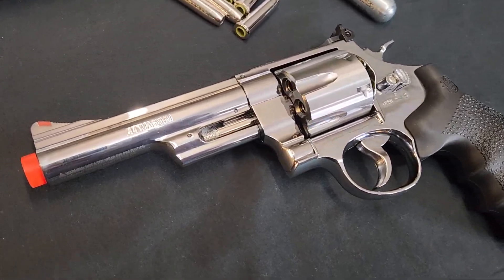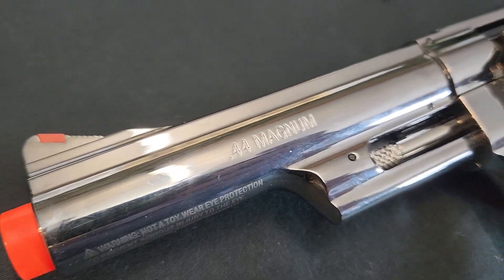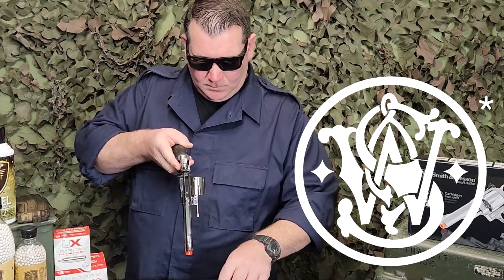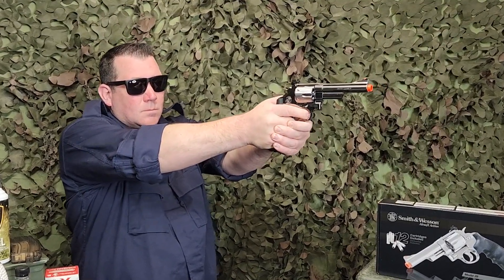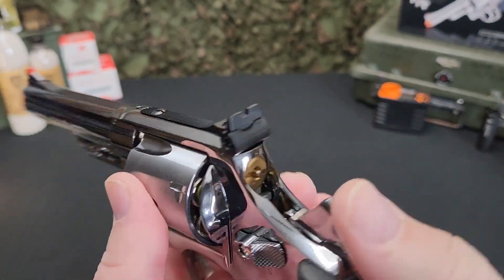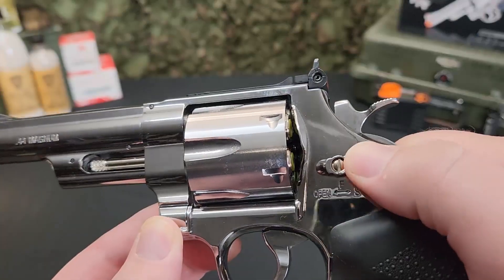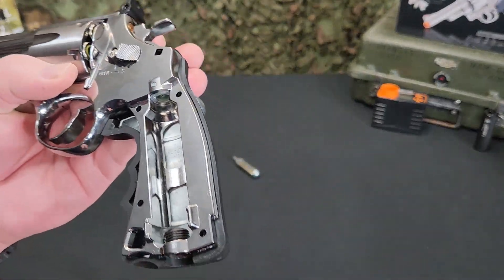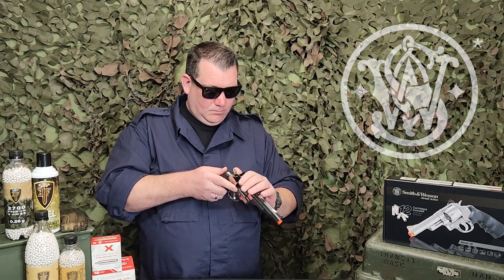Full Metal Chrome Smith & Wesson M29 5" Airsoft Revolver with Removable Shells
The officially licensed Smith & Wesson Licensed M29 is CO2 powered, shell-fed, full-metal revolver. In this case, we are looking at well balanced, 5-inch model.
This built-to-last revolver is a faithful airsoft replica that has the hefty feel, looks and functions of the real M29. Its full metal construction and design is modeled in Smith & Wessons "N" Frame class of revolvers. The external M29 markings and details are amplified by an handsome nickel chrome finish. These features make the 5-inch M29 revolver a spectacular collector's piece.